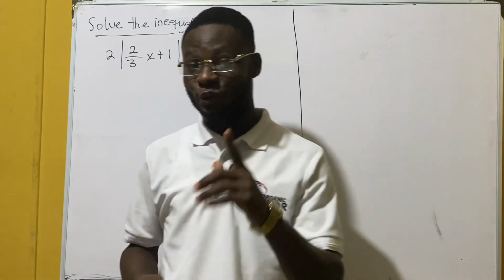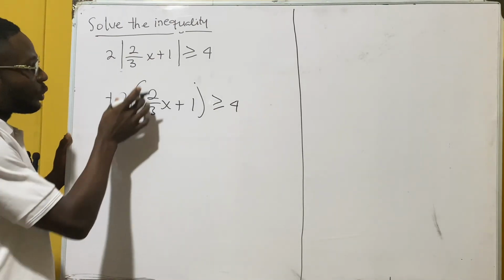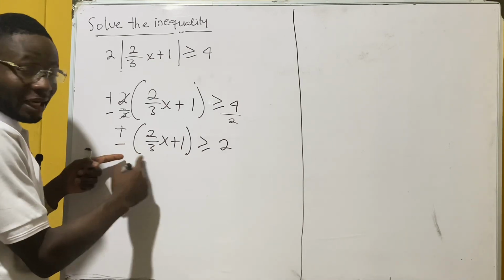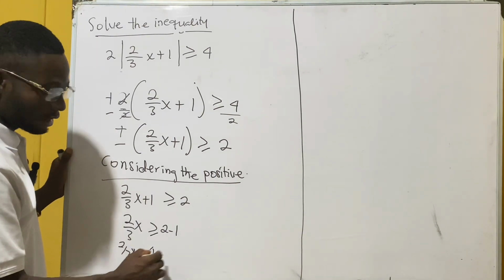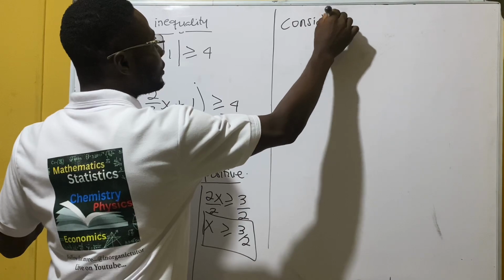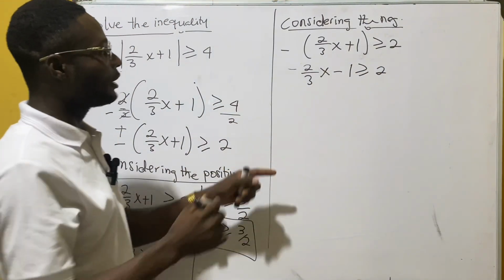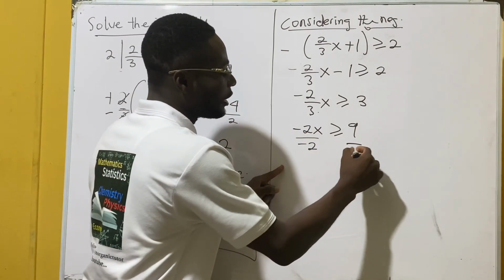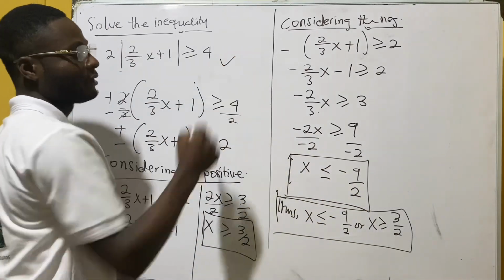Mastering Absolute Value Inequalities||Step-by-Step Solutions!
algebra Understanding absolute value inequalities is crucial for solving a wide range of mathematical problems. In this tutorial, we break down the step-by-step process of solving expressions within absolute value signs when they involve inequalities.

You’ll learn:
✔️ The key concepts behind absolute value inequalities
✔️ How to set up and solve different types of absolute value inequalities
✔️ Common mistakes to avoid and tips for solving problems efficiently

This lesson is designed to help students at any level build confidence in handling absolute value expressions. Whether you're preparing for an exam or just strengthening your math skills, this tutorial will guide you through every step with clear explanations and examples.

Let’s dive in and master absolute value inequalities together.